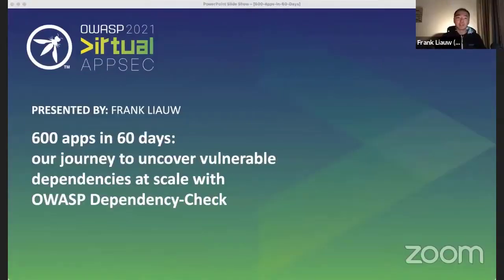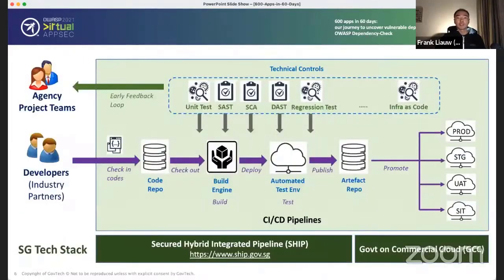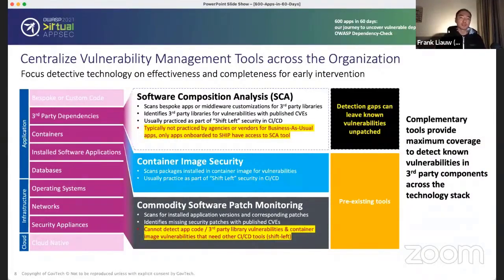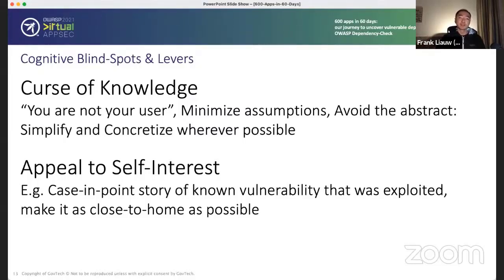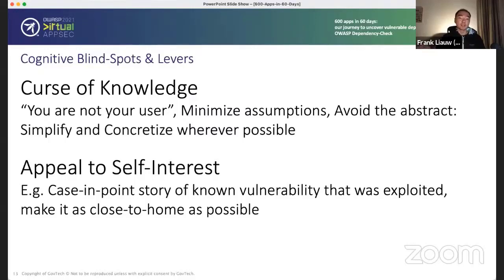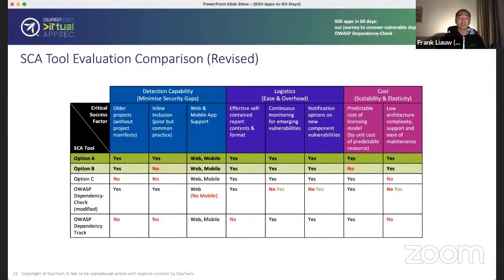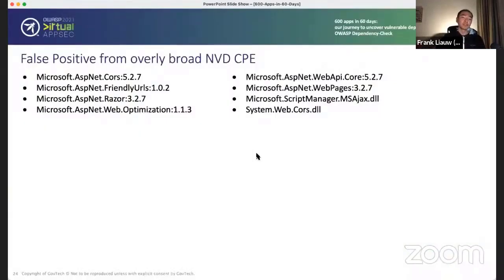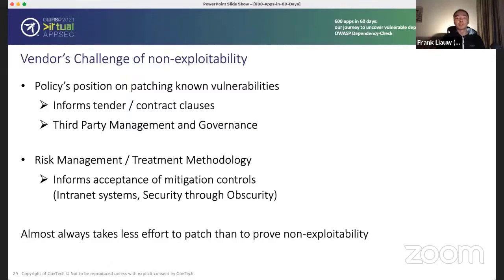600 apps in 60 days: Our journey to uncover vulnerable dependencies at scale with ... - Frank Liauw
Frank Liauw
Government Technology Agency Singapore, Senior Red Team Engineer and AppSec Team Lead

Description
Software Composition Analysis (SCA) is becoming increasingly popular in addressing the increased risks from software supply chain attacks. However, the practice of SCA is still uncommon in non-mature software development teams which allowed patch debt from emerging libraries to accumulate over the years. In this presentation, we’ll discuss how OWASP Dependency-Check was successfully used to enable a decentralized large-scale SCA exercise on hundreds of third-party vendor managed applications in two months. Specific topics include process design, automation, monitoring and vendor interaction.